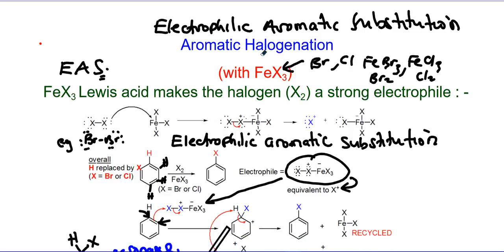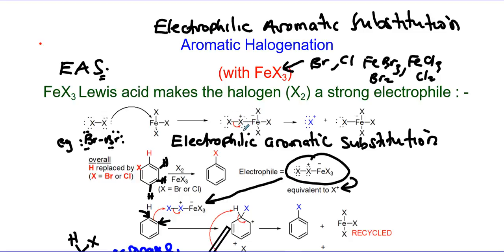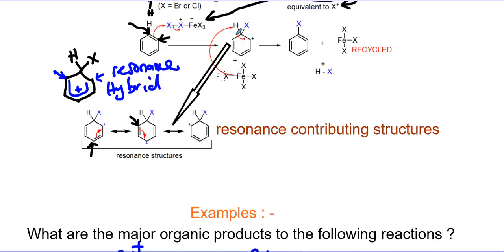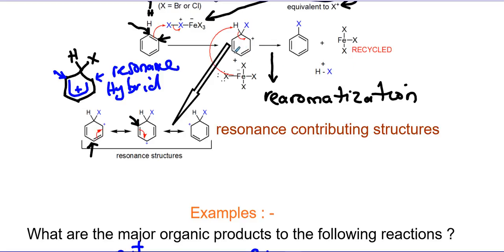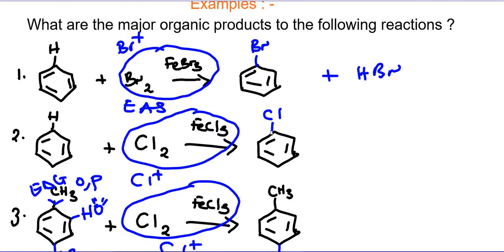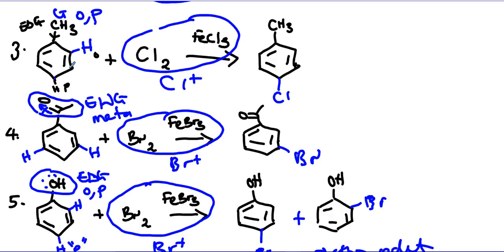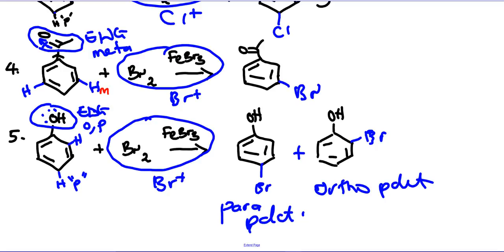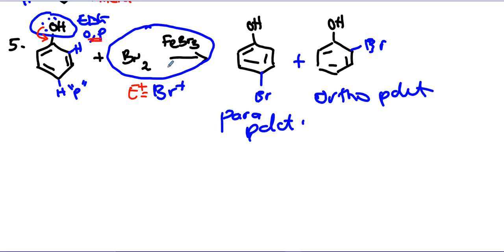Electrophilic Aromatic Substitution halogenation with FeCl3, Cl2 and FeBr3, Br3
In this video I explain Electrophilic Aromatic Substitution halogenation with FeCl3, Cl2 and FeBr3, Br3